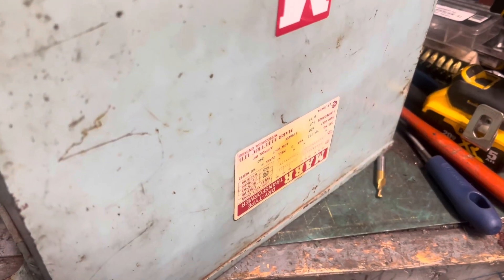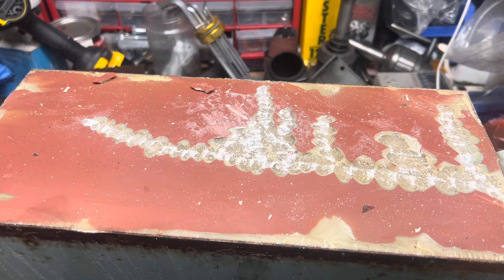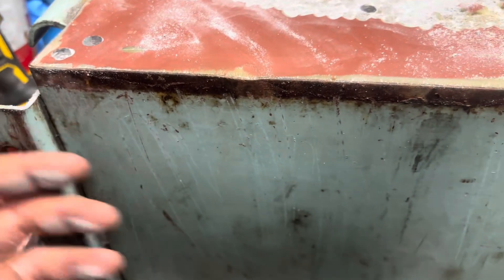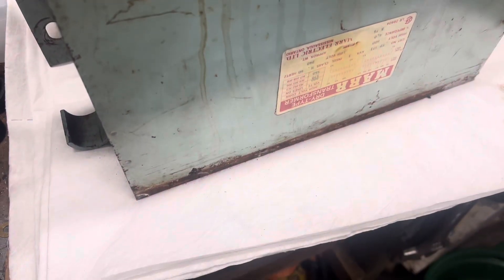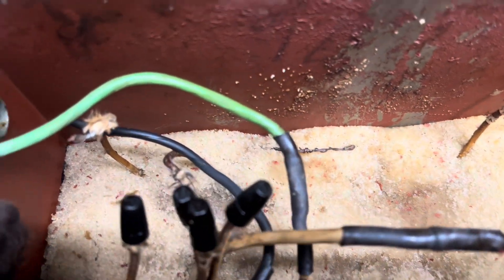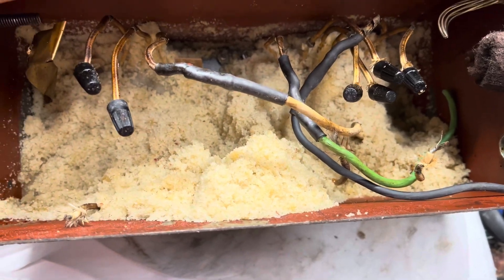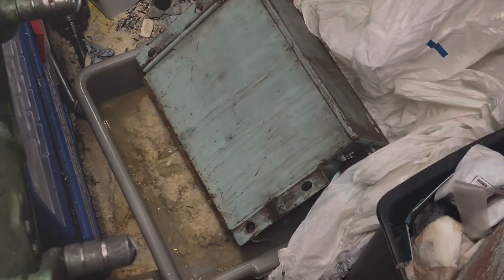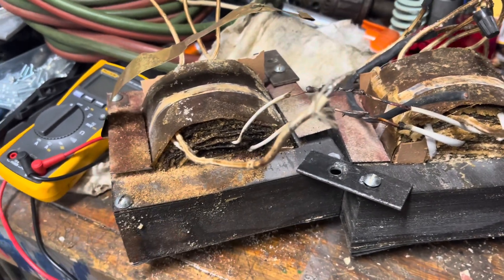Dissolving a transformer in acetone.